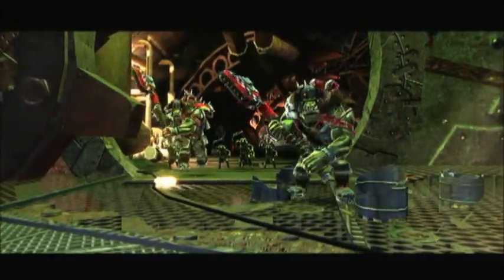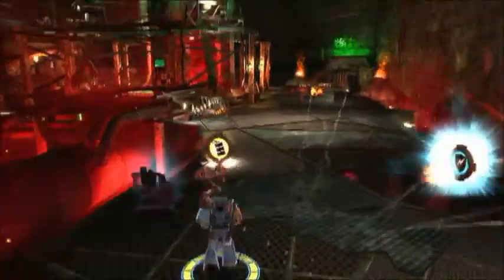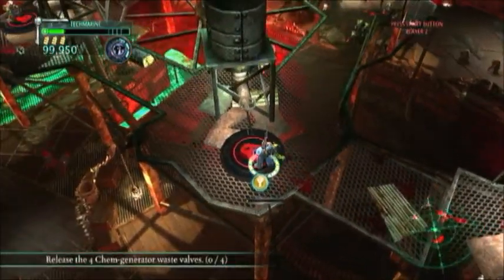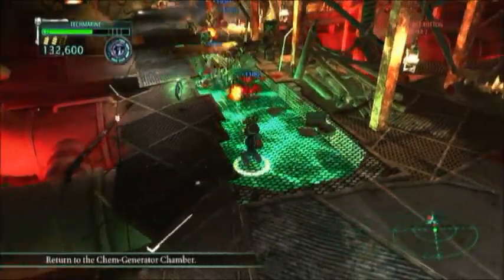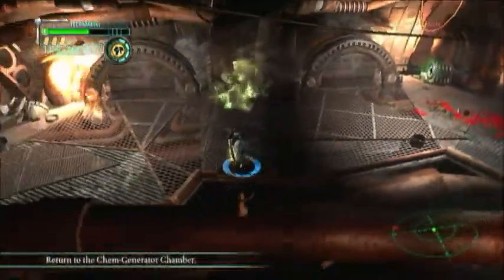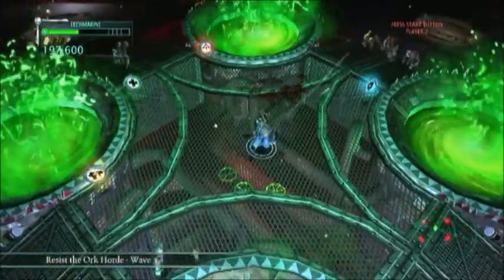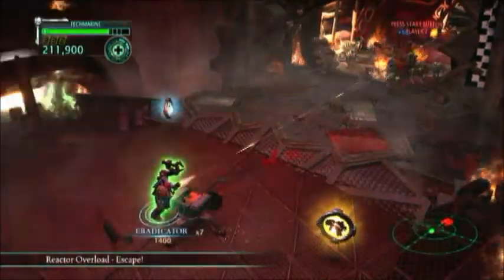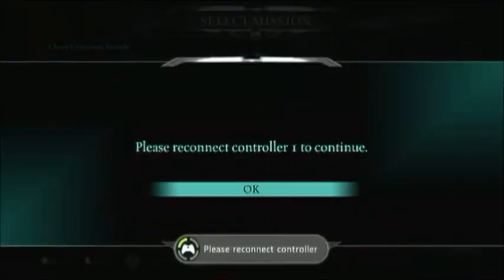Warhammer 40 kill team - part 2 - introductions xbox style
the first real playthoug on the xbox 360